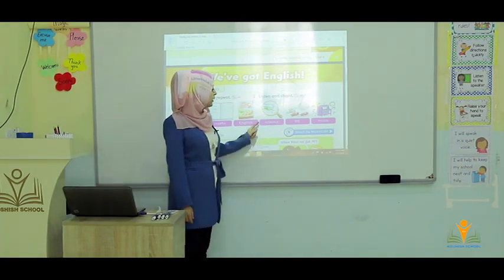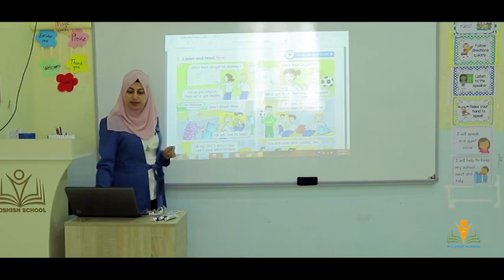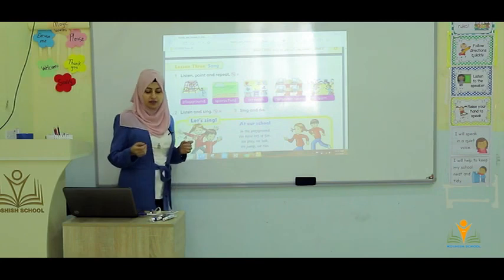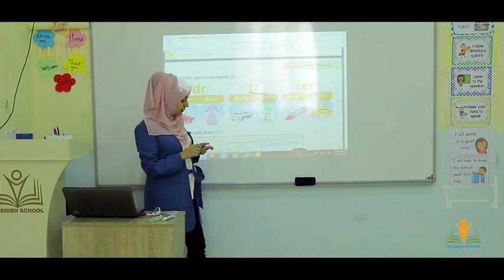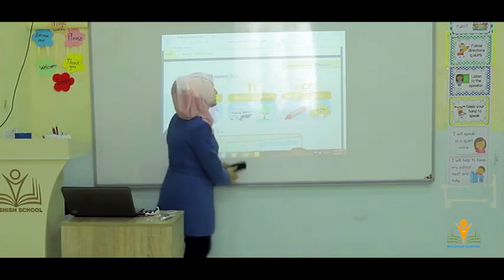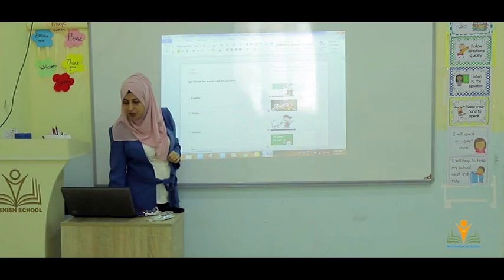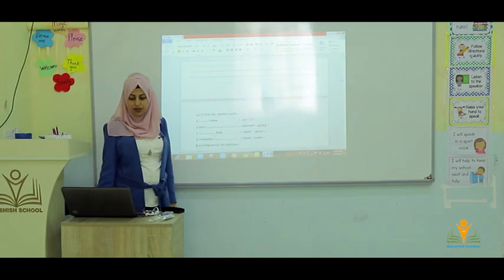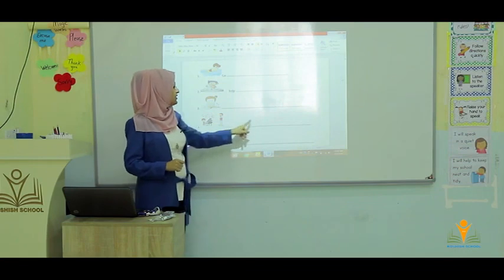M.shaian English 2